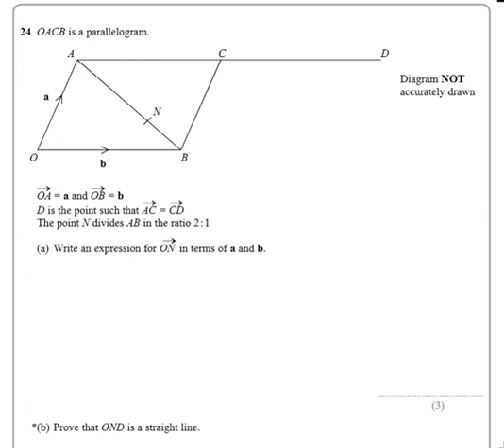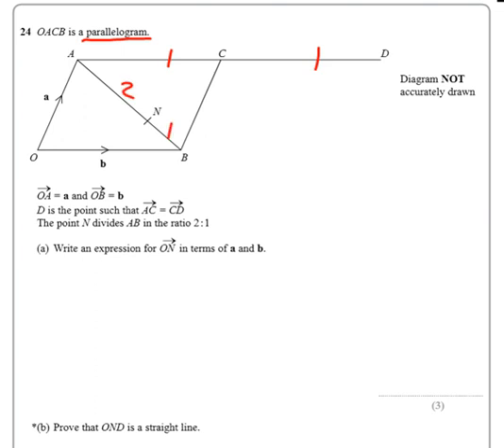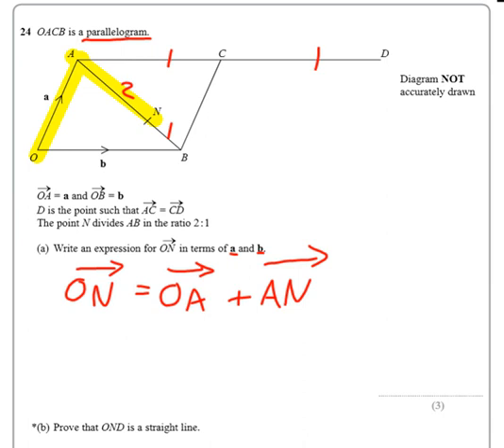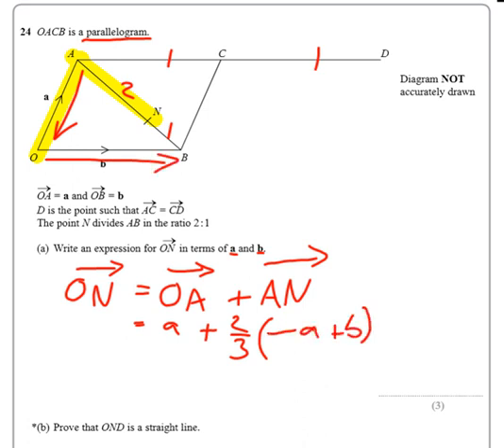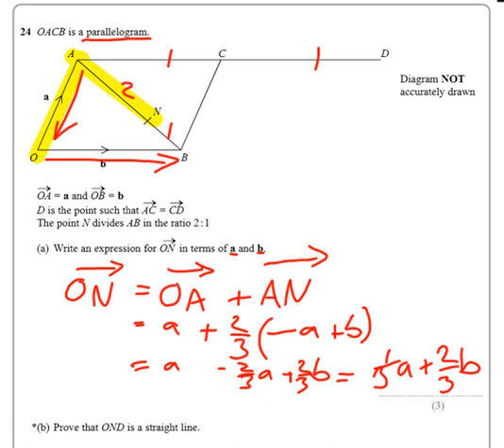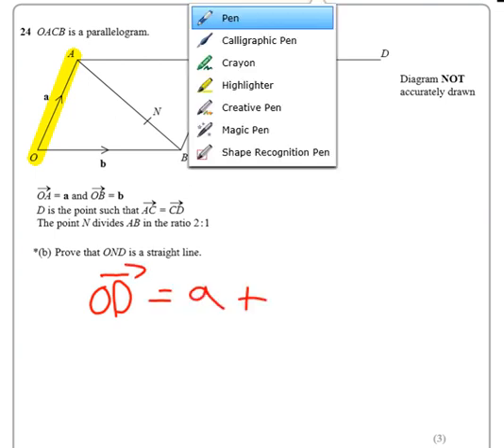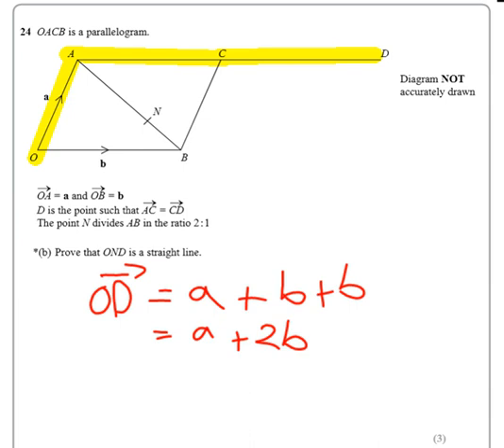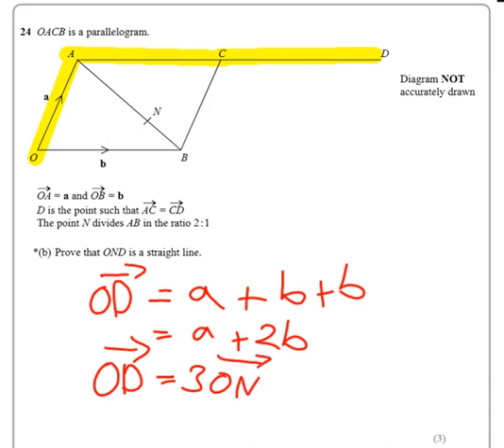Vectors with straight lines - A star Question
How to prove that three points are on a straight line using vectors.
The trick is to show that the vector between the two end points is a multiple of the vector to the middle point.